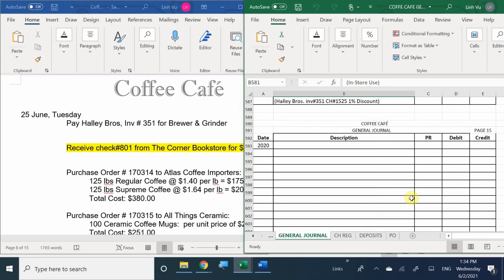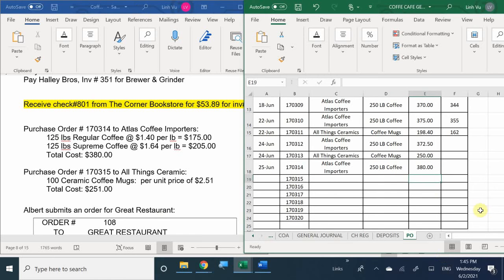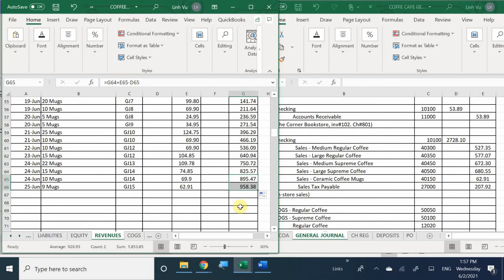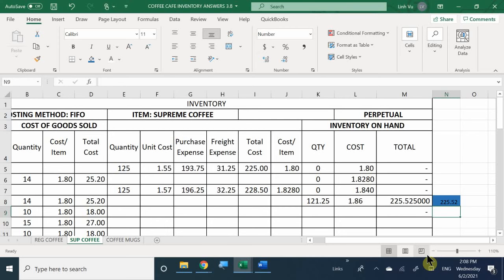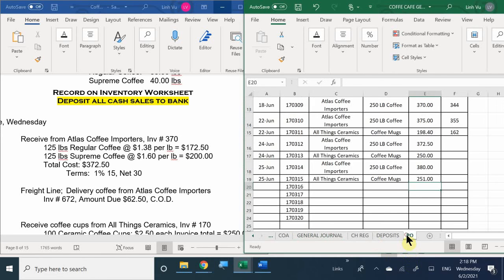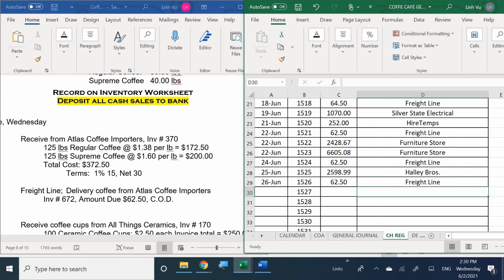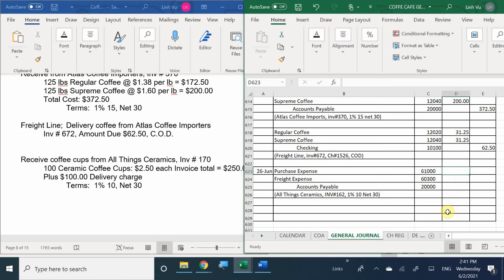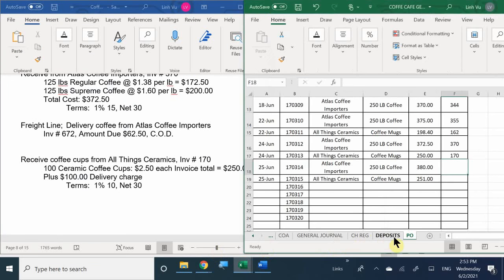PM ACCT 3.8 COFFEE CAFE W4 P6